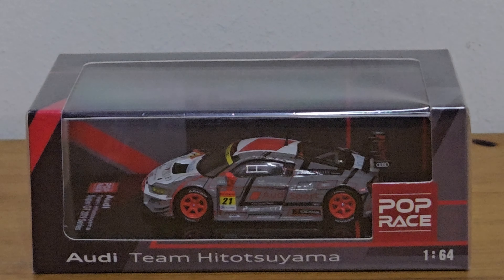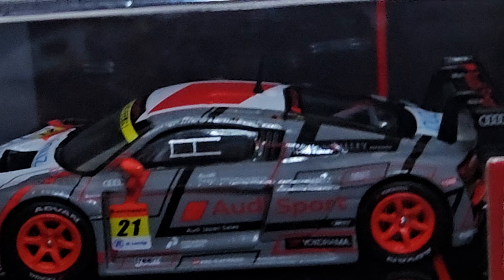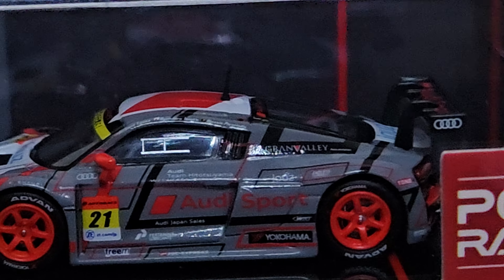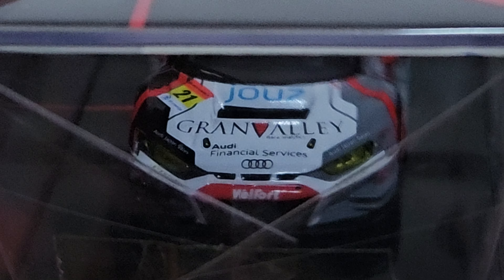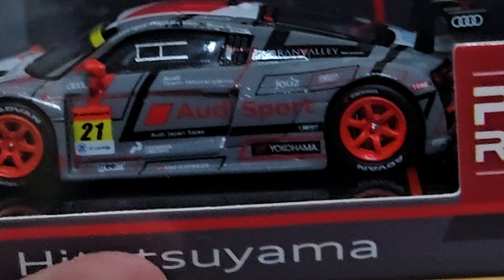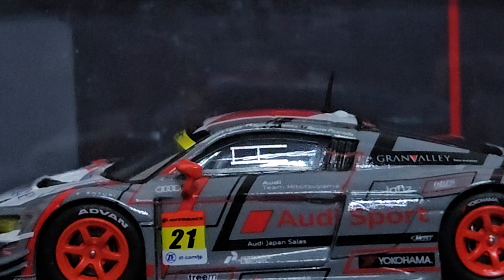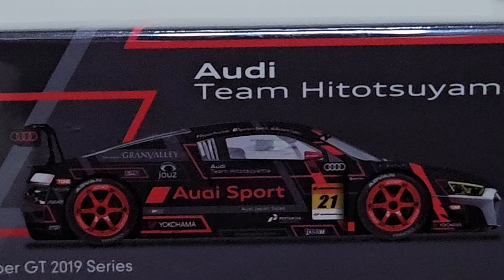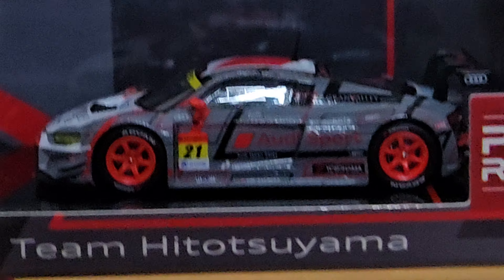Reviewing PopRace Audi R8 LMS